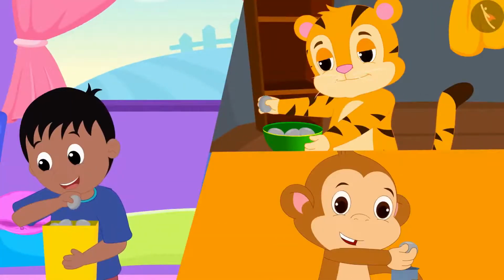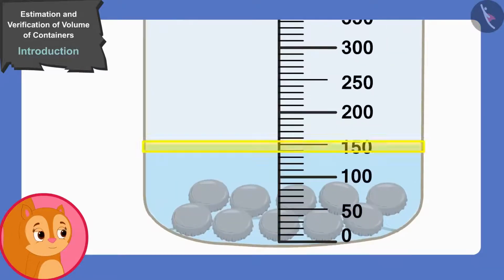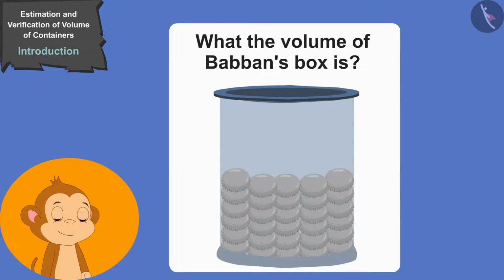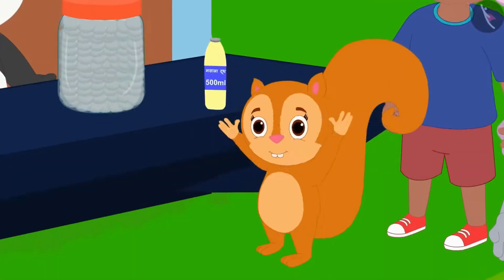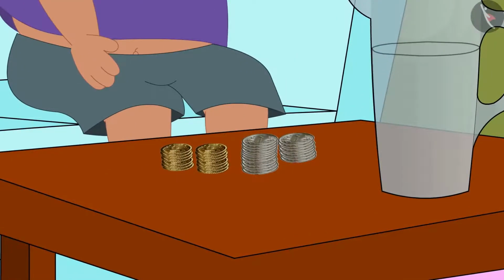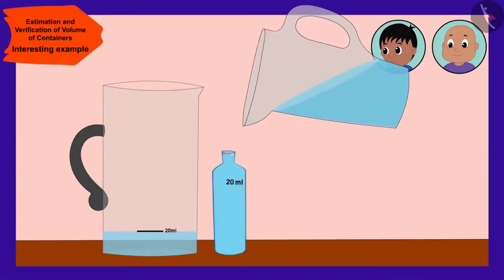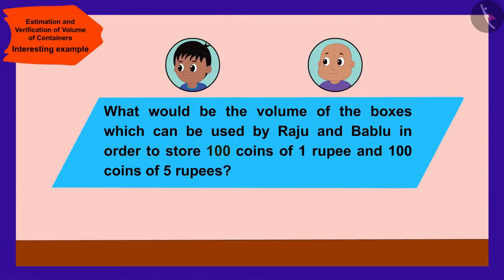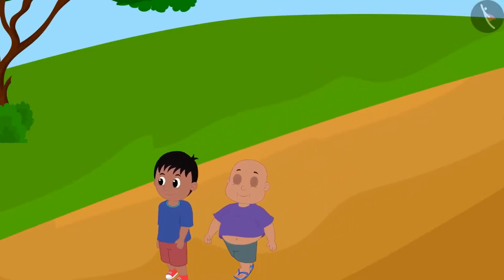Class 5 Maths Chapter 14 'How Big How Heavy' Estimation and Verification of Volume of Containers